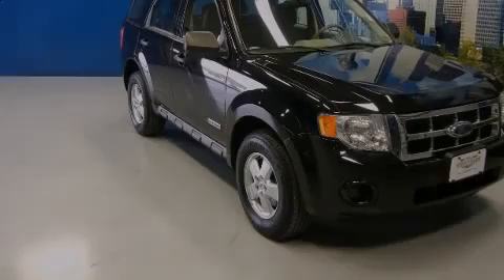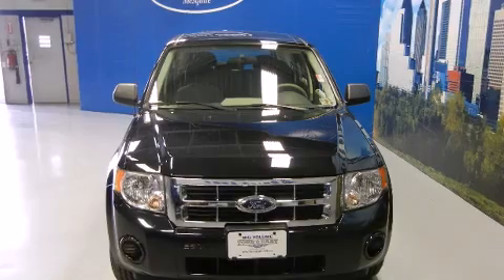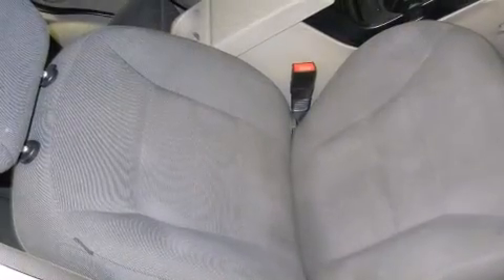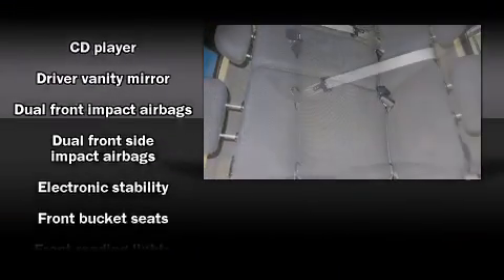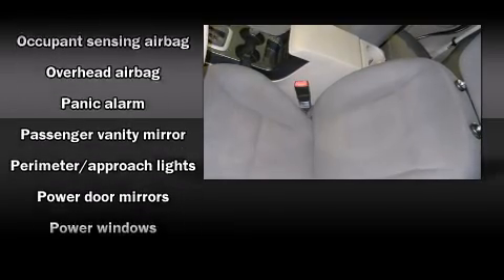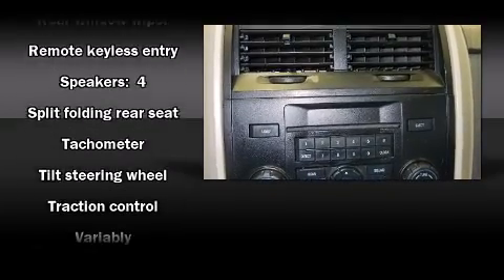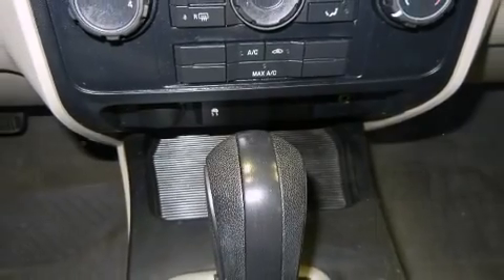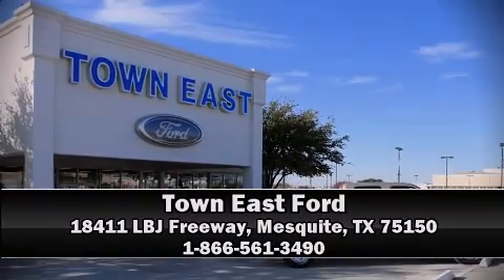2008 Ford Escape XLS 2.3L in Mesquite, TX 75150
Introducing the 2008 Ford Escape. It features a front-wheel-drive platform, an automatic transmission, and a 2.3 liter 4 cylinder engine. Ford infused the interior with top shelf amenities, such as: variably intermittent wipers, front bucket seats, air conditioning, tilt steering wheel, power door mirrors, power windows, and remote keyless entry. Audio features include a CD player with MP3 capability, and 4 speakers, providing excellent sound throughout the cabin. Ford ensures the safety and security of its passengers with equipment such as: dual front impact airbags with occupant sensing airbag, front SIDE impact airbags, traction control, brake assist, ignition disabling, and ABS brakes. With electronic stability control supplementing mechanical systems, you'll maintain precise command of the roadway. It also arrives with a Carfax history report, indicating just one previous owner. We pride ourselves in the quality that we offer on all of our vehicles. Stop by our dealership or give us a call for more information.